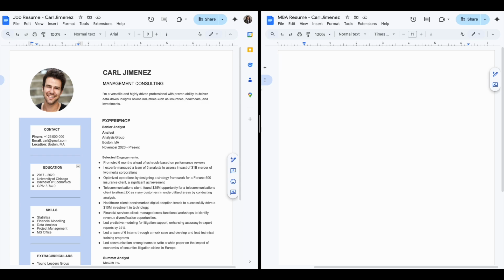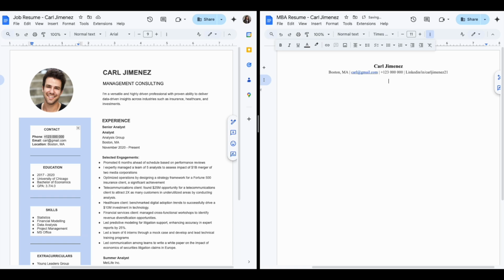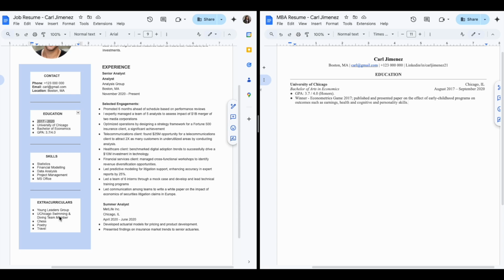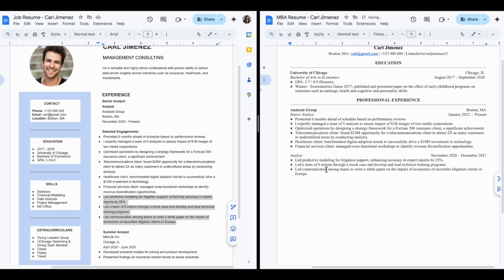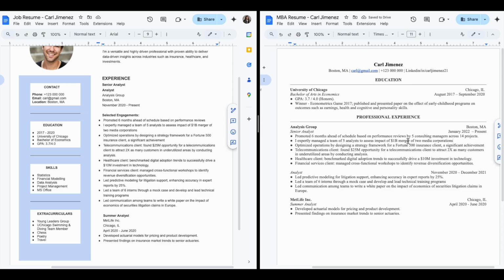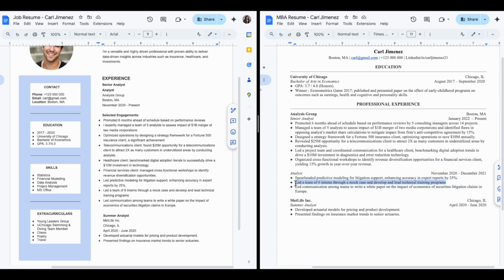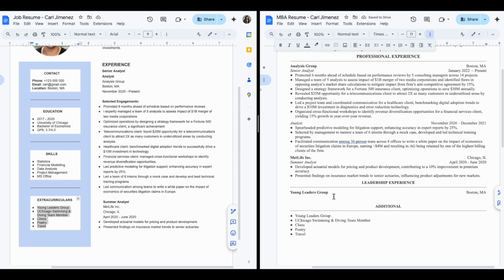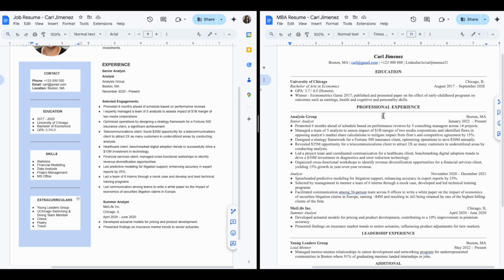Transform your resume for MBA applications in 10 Steps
Learn how to convert your job resume into an MBA resume in this step-by-step video walkthrough.

In this video, we'll shift the focus of the resume to the skills the applicant will need to apply at business school. The MBA resume uses standard margins and font sizes, proper line spacing, and a clean style to save space and reduce crowding. The applicant's background is neatly categorized into 4 main sections to help demonstrate their career progression and show how their responsibilities have grown over time. The MBA resume also uses a clear A-C-E structure for each bullet point to demonstrate the applicant's skills, quantify their impact, and establish specific, direct outcomes.